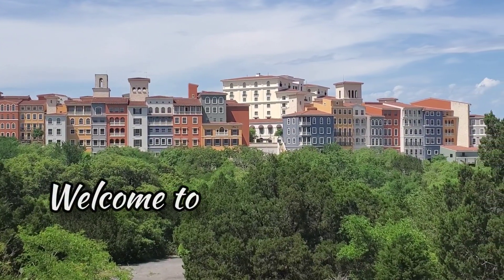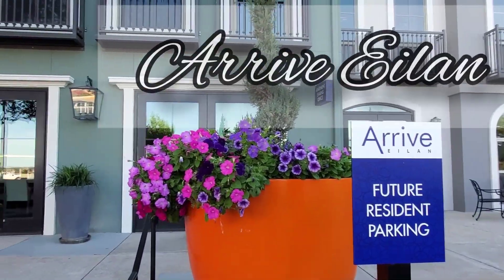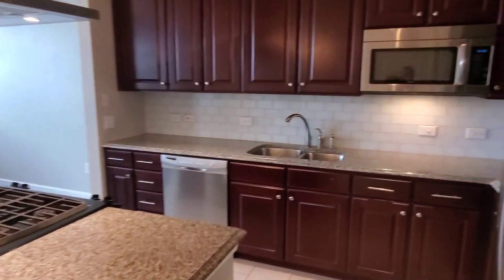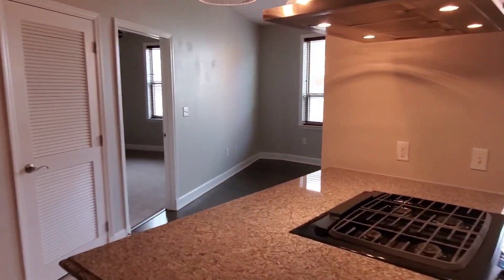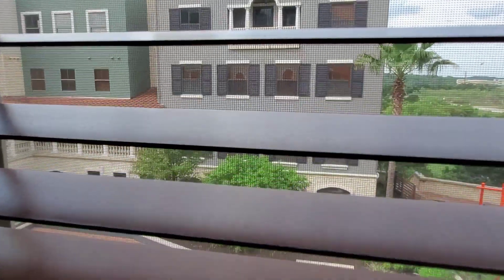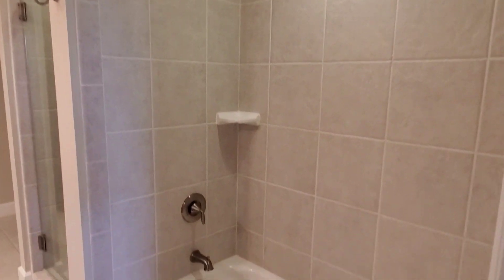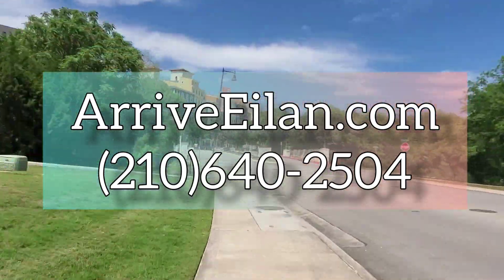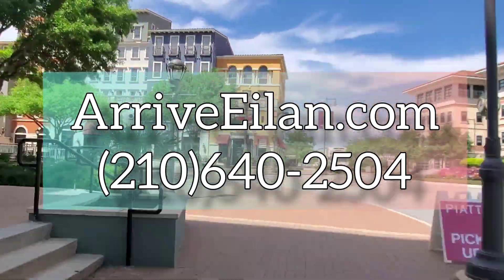Virtual Tour of the One Bedroom A5-1 Floor Plan at Arrive Eilan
Don't just come home, Arrive.®

Join us for a virtual tour of our one bedroom A5-1 floor plan ! Welcome to Arrive Eilan, where timeless elegance, Tuscan-inspired design, and respect for the land meet modern demands and expectations for a higher quality of life. Set atop a picturesque and secluded hill overlooking San Antonio, Arrive Eilan epitomizes luxury living in every way. When you live at Arrive Eilan you not only live in luxury apartments you live in a luxury community designed and polished to exude refinement and vitality